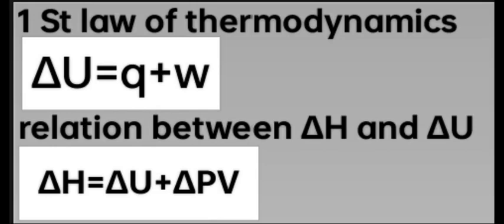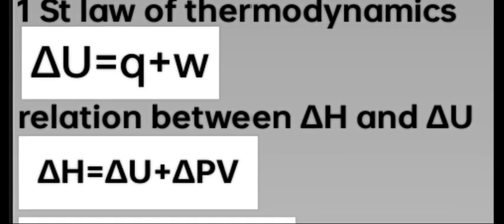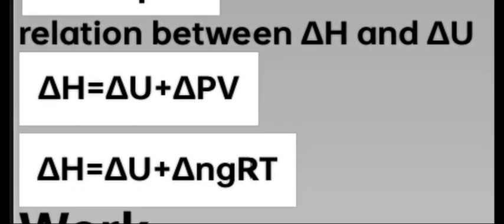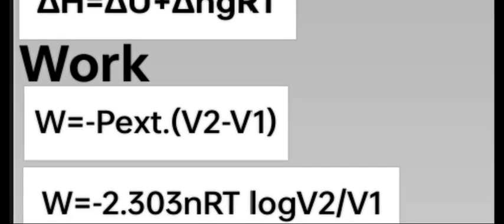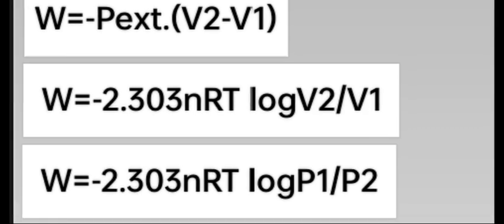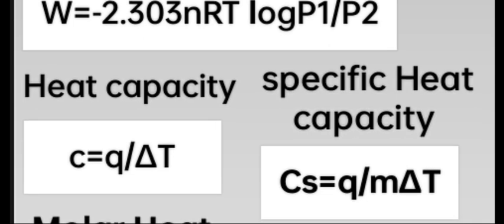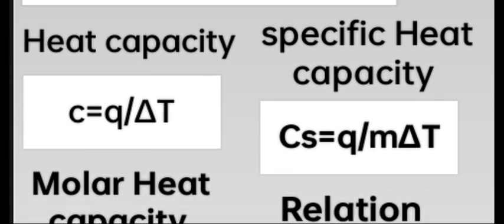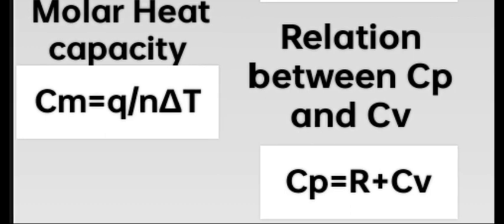thermodynamics class 11th chemistry 💯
💯 Thermodynamics 💯 for NEET candidates 🧑‍⚕️